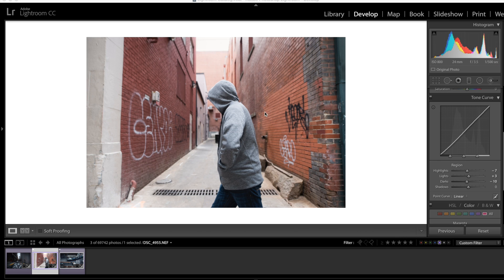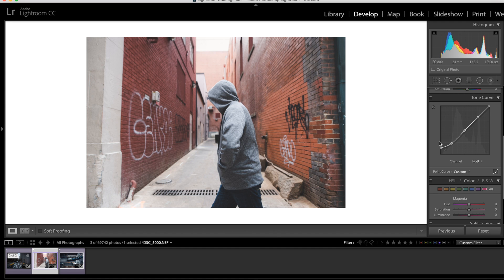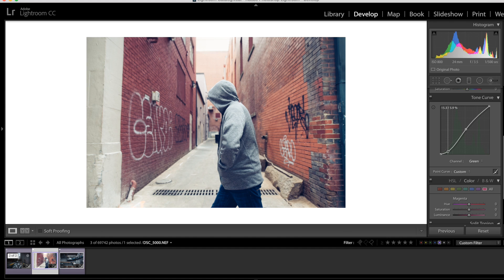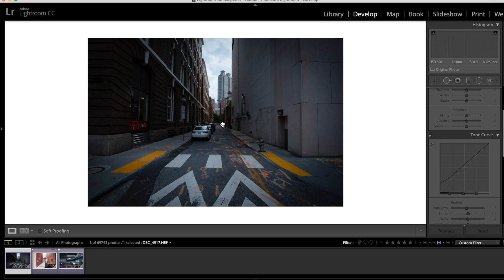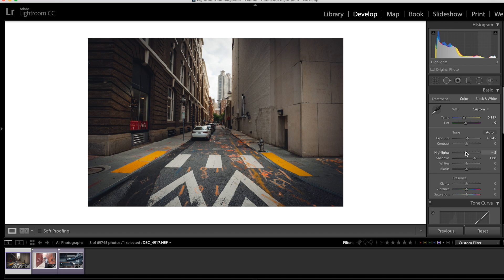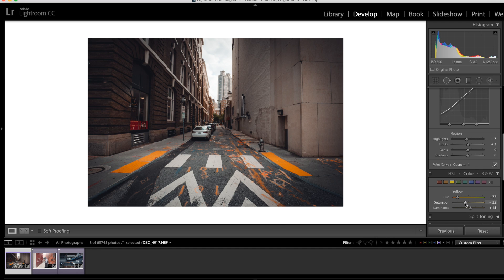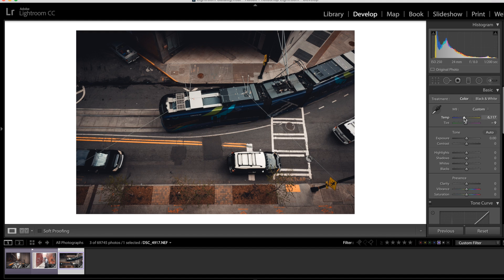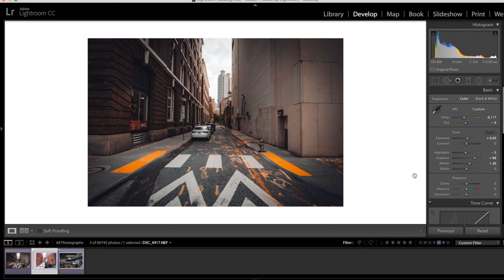Editing City Photos in Adobe Lightroom with NO PRESETS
Today we are editing three photos in Lightroom. The focus of this tutorial is on the tone curve, basic adjustments, and color changes, and keeping a general feel through your set of images. No Presets needed.